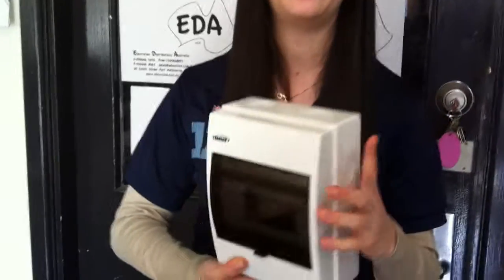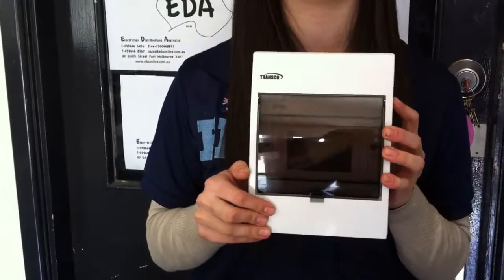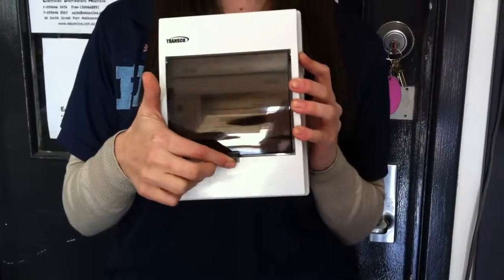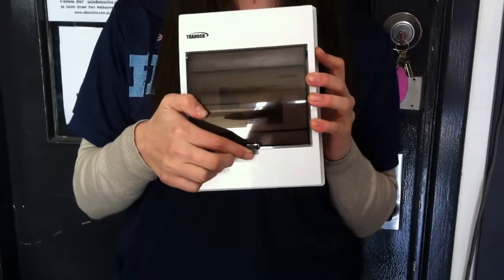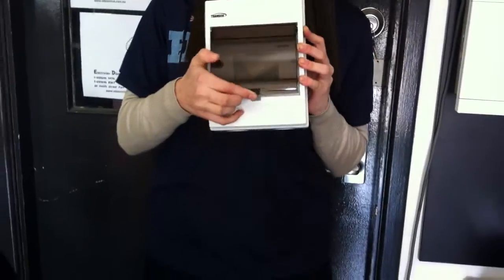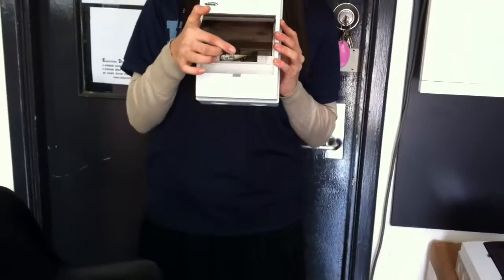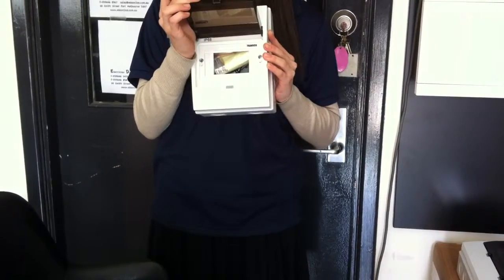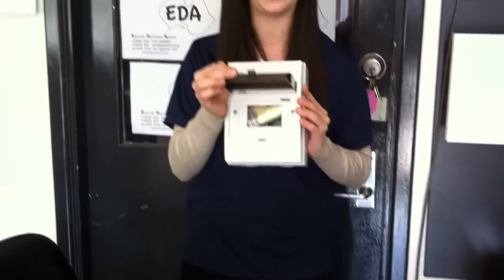Weatherproof Switchboards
weatherproof IP66 Rated switchboards